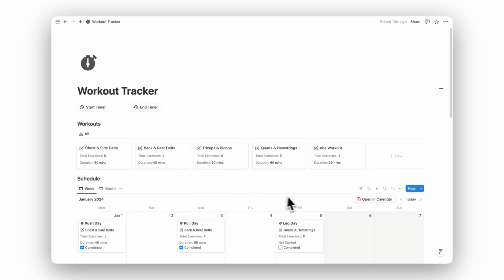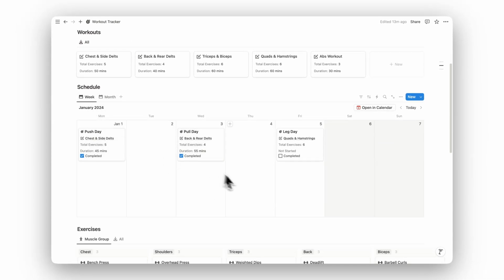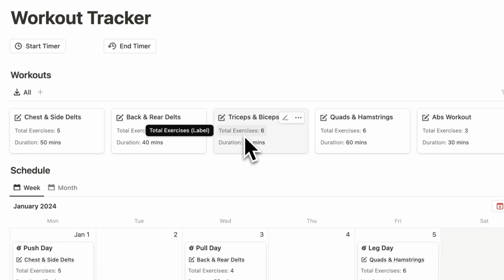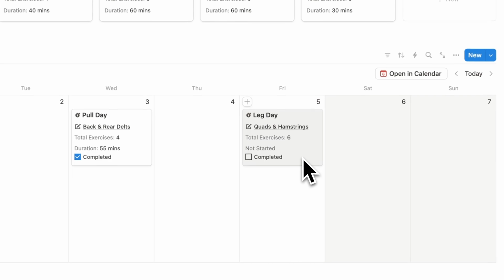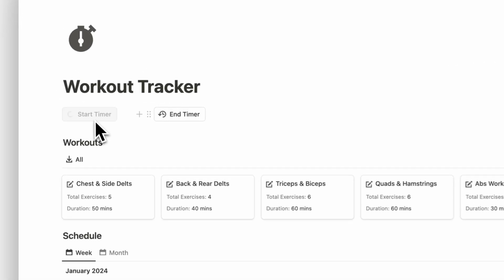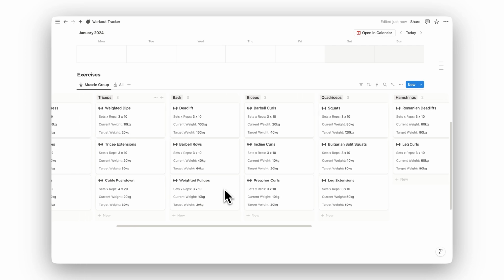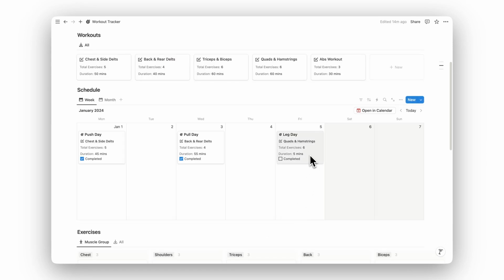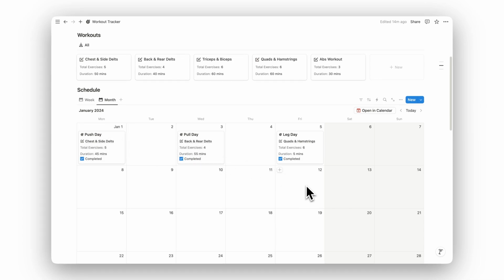Notion Workout Tracker (2026 Template Tour)